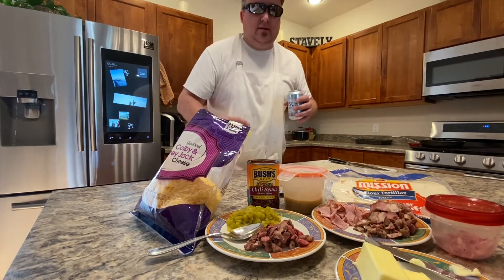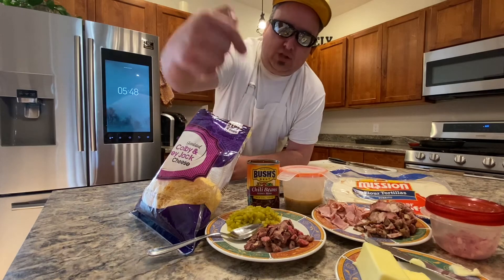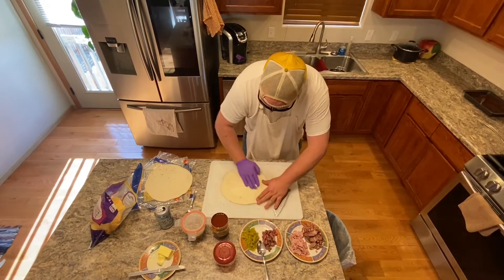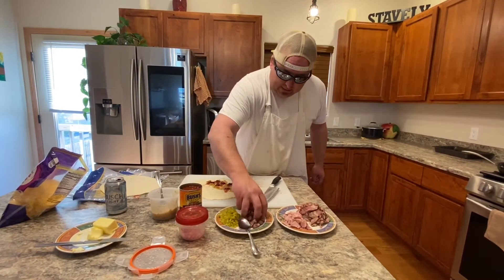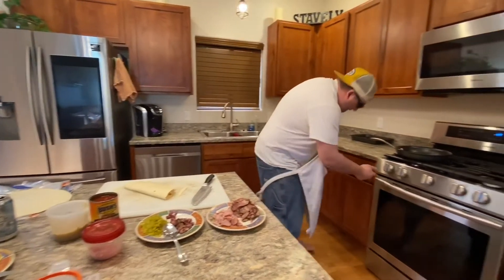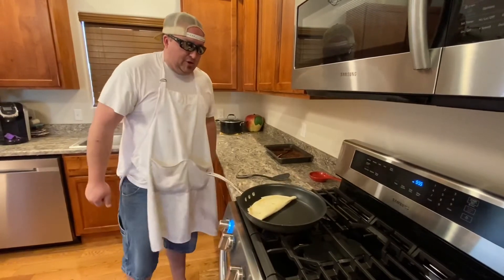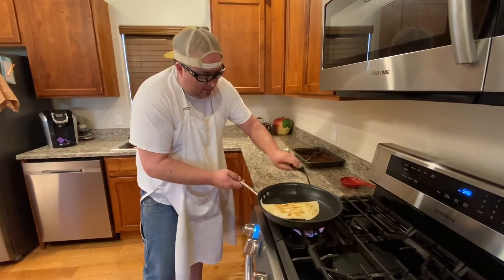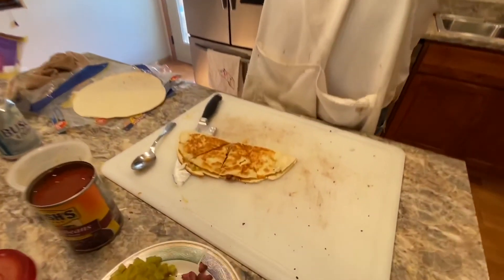Quarantined Kitchen: Episode Seven.